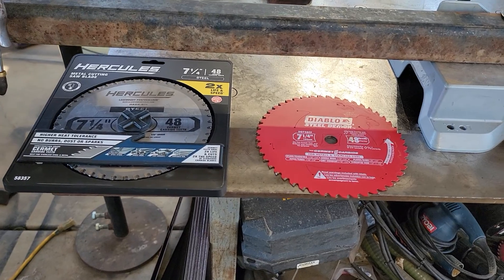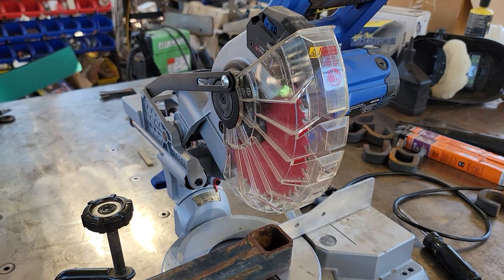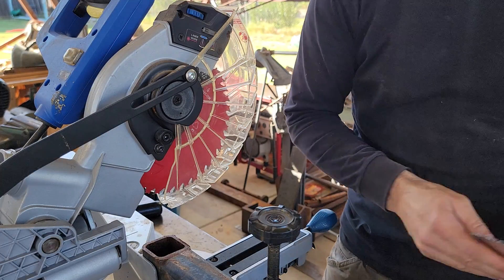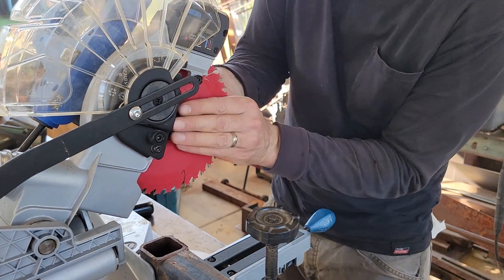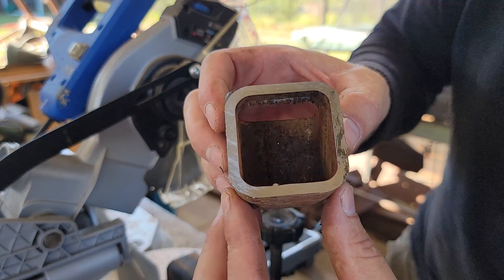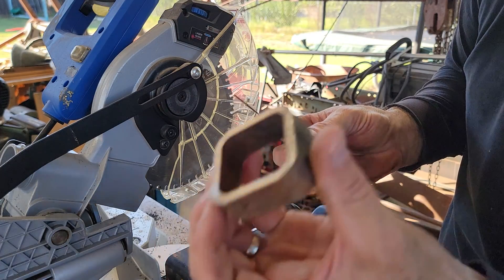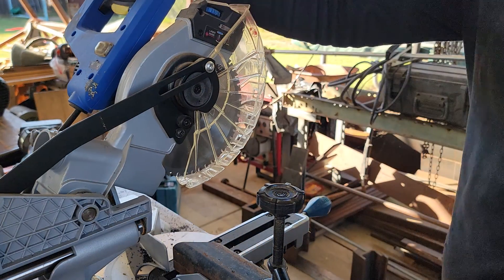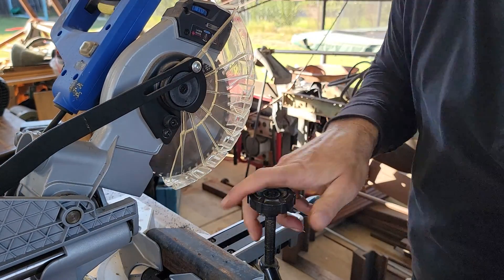Hercules 71/4 Metal cutting carbide tooth saw blade review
Hey everyone I hope you all are doing really well thanks for watching this video in this video I do a review of the new Hercules 7 and a quarter inch carbide tooth metal cutting sawblade